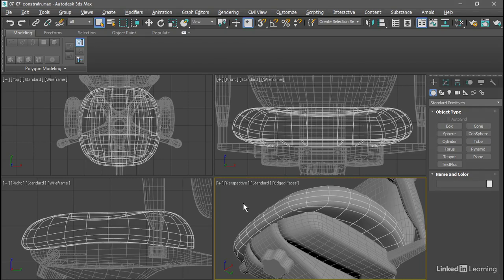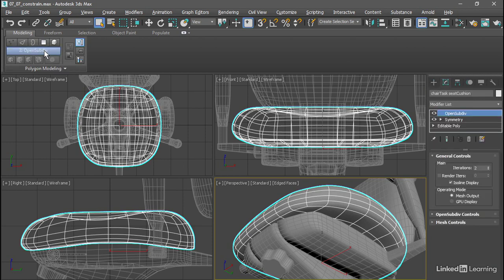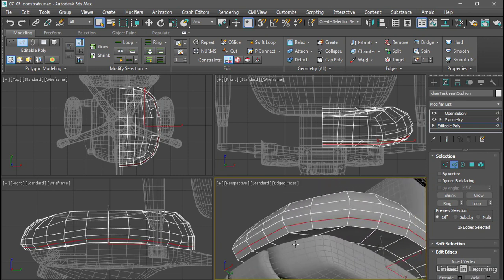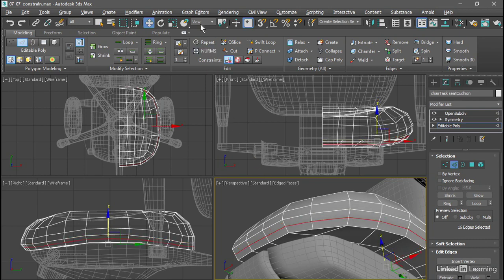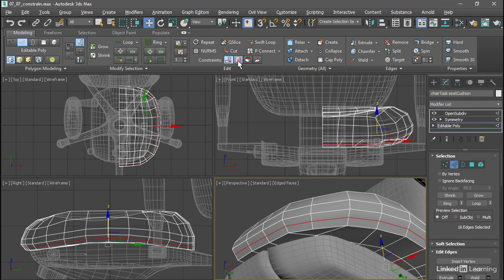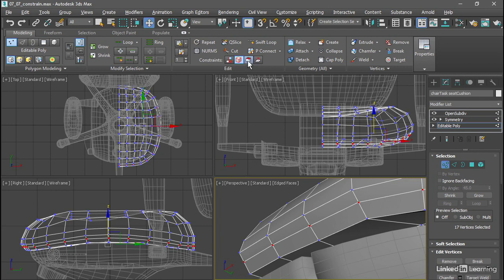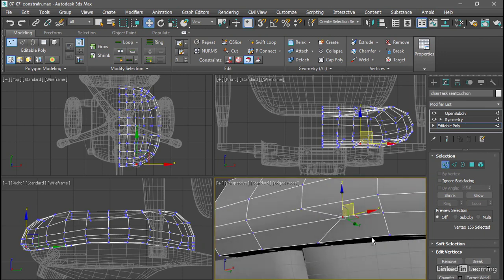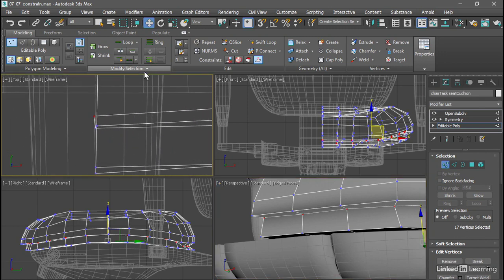073 3ds Max Subdivision Modeling: Using Edge Loops & Transform Constraints for Organic Shaping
In this lesson, we continue working on a subdivision surface model by using a Swift Loop–created edge loop as a sculptural control element. The goal is to form a controlled depression or notch in the surface, which will later allow us to separate the model into two parts: a seat cushion and a plastic base.

We begin by returning to the Editable Poly level in the modifier stack and inspecting how the newly added edge loop preserves the original surface structure while adding resolution. From there, we explore different ways of transforming sub-object selections, including vertex and edge loop selection techniques.

The main focus of this tutorial is the use of Transform Constraints in 3ds Max. Instead of relying on world space transforms or pivot-based movement, constraints allow us to manipulate geometry directly along the surface itself. You’ll learn how to use:
- Constrain to Edge for precise vertex sliding along existing topology
- Constrain to Face for controlled movement across polygon surfaces
- Constrain to Normal for pushing or pulling geometry along surface directions

These tools provide far more accuracy and stability when working with complex organic forms, especially in subdivision modeling workflows.

:)   Conclusion
By combining edge loop refinement with transform constraints, you gain a powerful workflow for shaping subdivision models with precision. This approach ensures that surface continuity is preserved while still allowing detailed sculpting control. Mastering these techniques is essential for creating clean, production-ready organic models in 3ds Max.